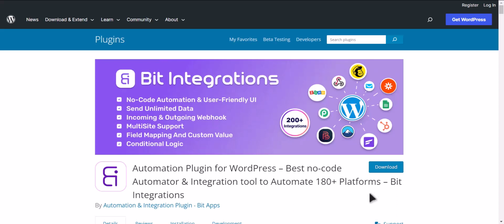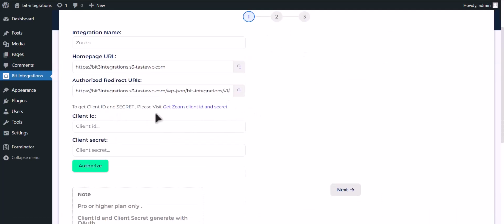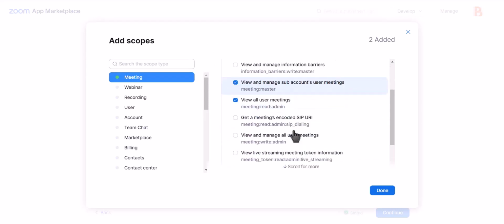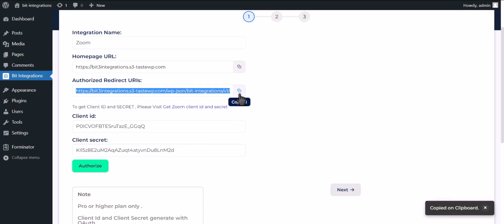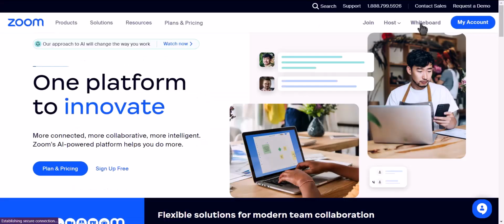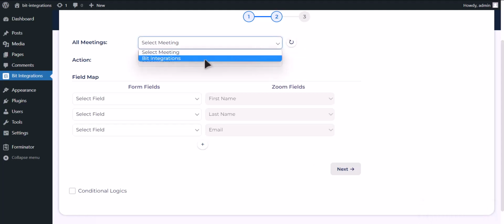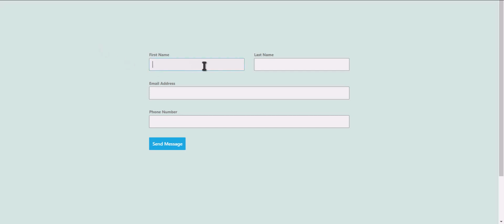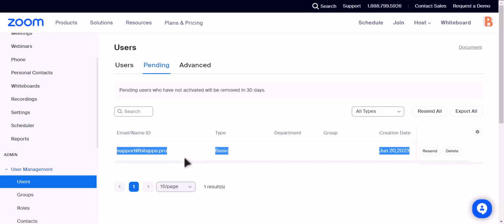Integrating Tutor LMS with Zoho Desk | Step-by-Step Tutorial | Bit Integrations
🔌 Ready to elevate your customer service game? Dive into our latest tutorial where we demystify the integration of Tutor LMS with Zoho Desk—an innovative online help desk software designed to create delightful customer experiences and empower your support agents. Learn the art of seamless integration with the user-friendly Bit Integrations WordPress plugin.

📋 In this comprehensive guide, we unveil the step-by-step process of merging Tutor LMS with Zoho Desk using the intuitive Bit Integrations plugin. Witness the power of unified data exchange as we walk you through how this integration can optimize your customer support workflows, supercharge agent productivity, and cultivate robust customer-business relationships.

Key Highlights:
✅ Discover the magic of integration as we seamlessly connect Tutor LMS and Zoho Desk through the Bit Integrations WordPress plugin.
✅ Explore the seamless flow of data between Tutor LMS and Zoho Desk, revolutionizing your customer support operations for peak efficiency.

Whether you're a business owner, customer support enthusiast, or tech aficionado, integrating Tutor LMS with Zoho Desk using Bit Integrations can redefine the way you handle customer interactions.